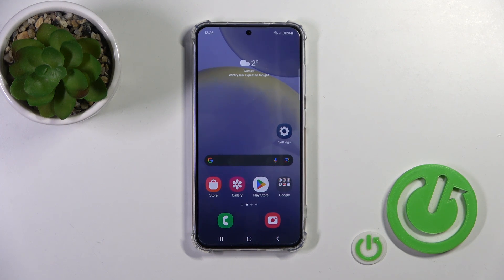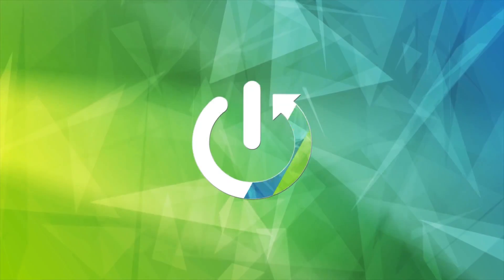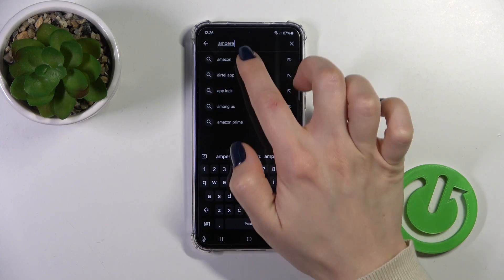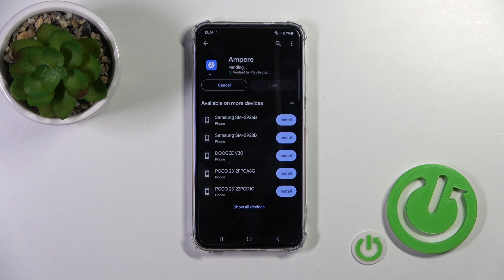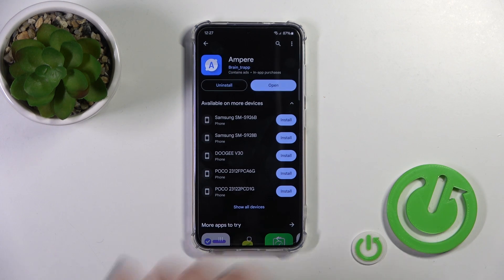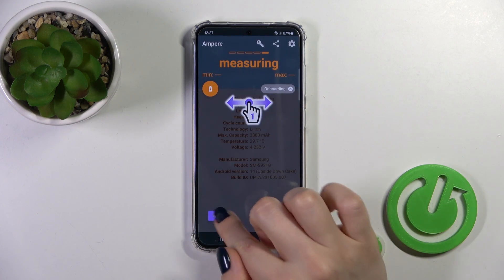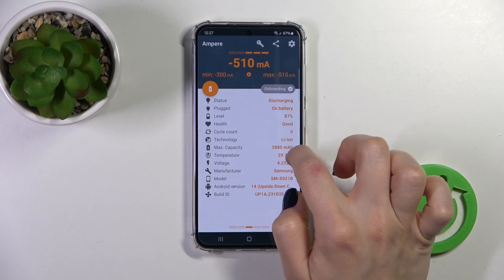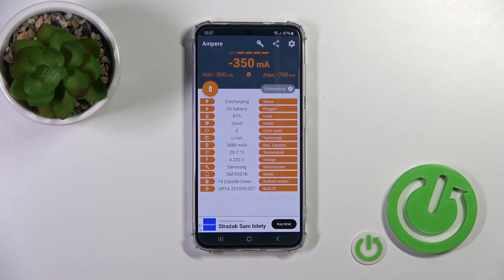How to Check Your Samsung Galaxy S24 Battery Temperature with Ampere App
Maximize your Samsung Galaxy S24's performance by mastering how to monitor its battery temperature using the Ampere app! This video is a comprehensive guide for both tech enthusiasts and everyday users, aimed at enhancing your understanding and usage of your device. We delve into the importance of keeping a check on your Galaxy S24's battery temperature for optimal performance and longevity. The tutorial walks you through the process of using the Ampere app to accurately read your battery's current status and temperature. We cover everything from downloading the app to interpreting the readings, ensuring you have all the knowledge needed to keep your Galaxy S24 running smoothly. This video is ideal for anyone looking to safeguard their device's health and get the most out of their Samsung Galaxy S24

How to download and install the Ampere app on your Samsung Galaxy S24?
How to navigate the Ampere app to find the battery temperature feature?
How to interpret the battery temperature readings on the Galaxy S24?
How to use the Ampere app to monitor your Galaxy S24’s battery health over time?
How to take actionable steps if your Galaxy S24's battery temperature is too high?